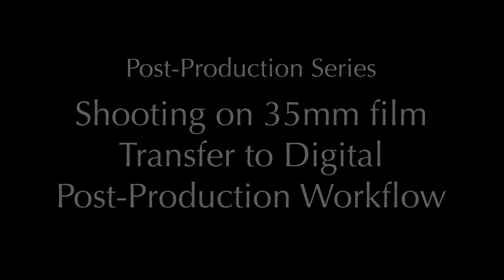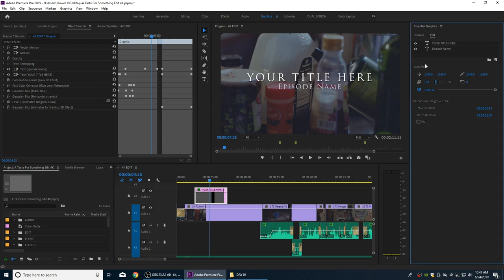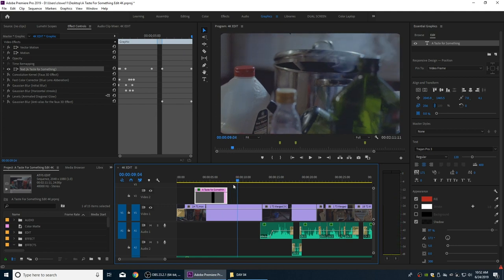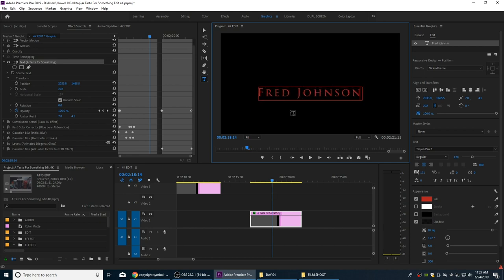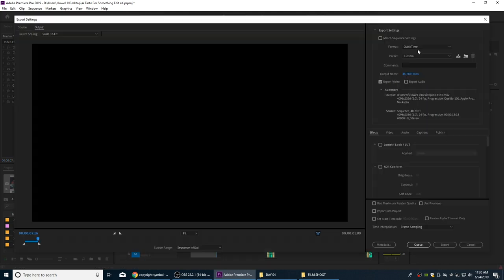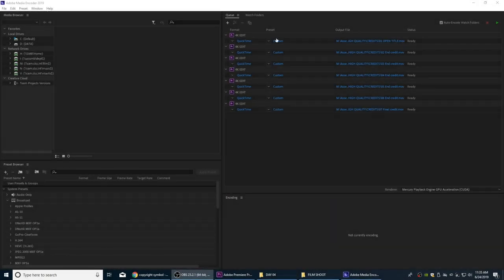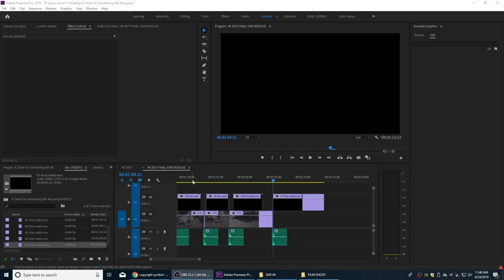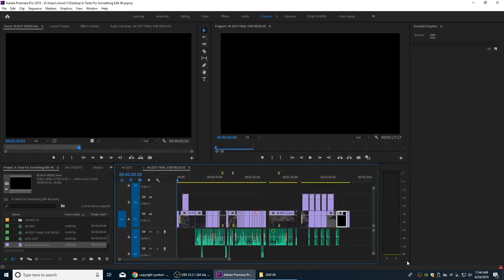35mm Film to Digital Post Production Series - PART 10 - TITLES AND CREDITS